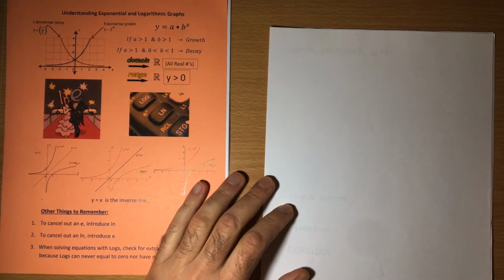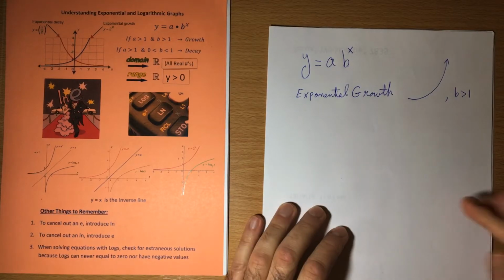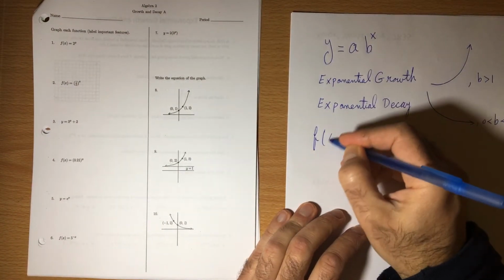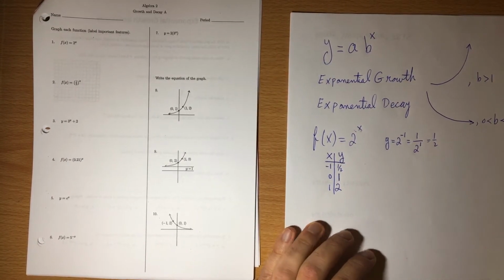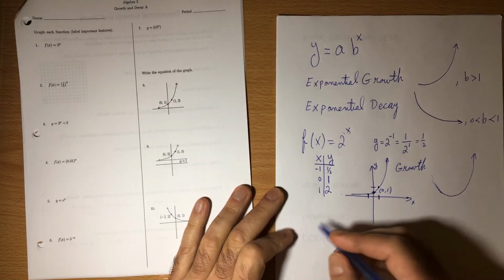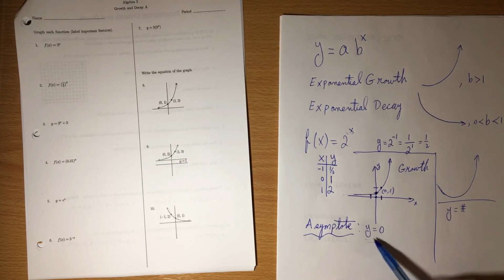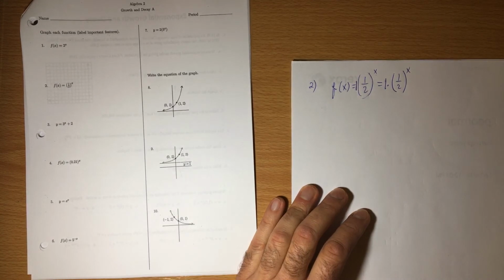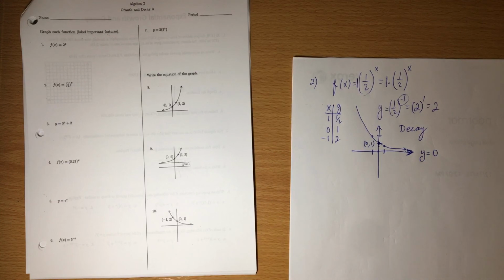Exponential Growth & Decay Part 1 by Mr. E.